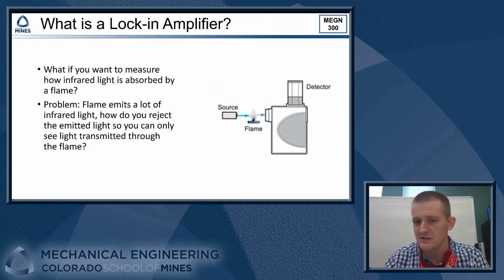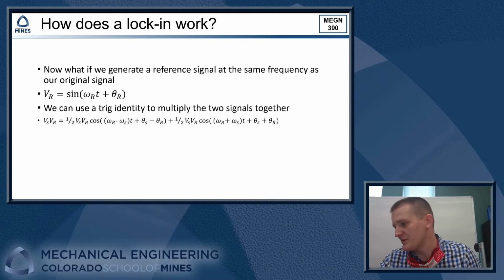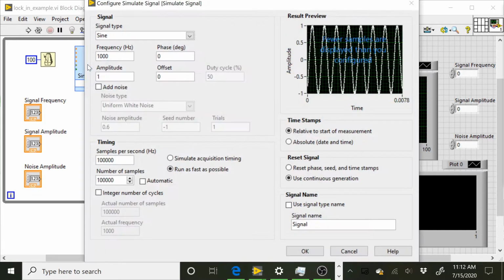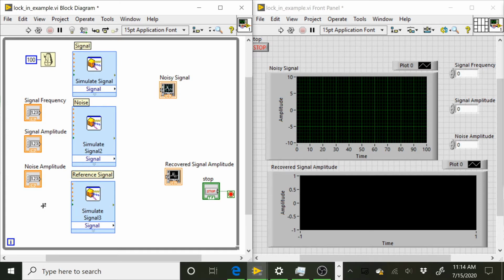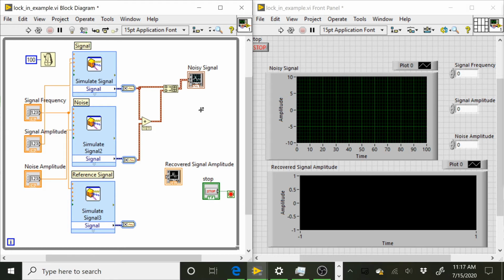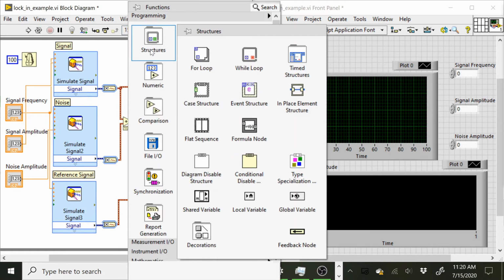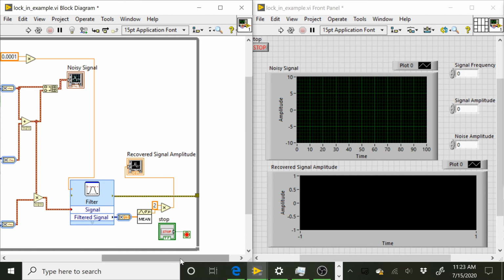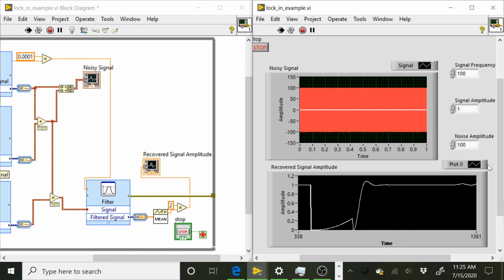MEGN 300: Lock-in Amplification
In this video, we look at lock-in amplification and make a LabView VI that explores how a lock-in amplifier works.